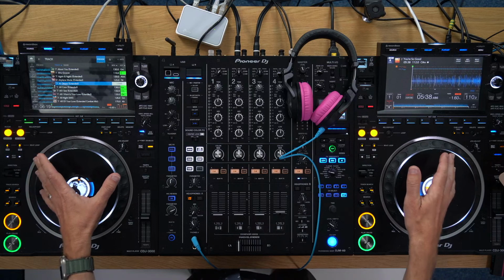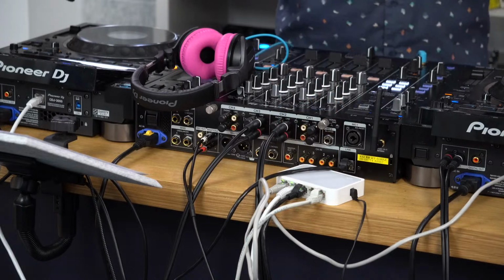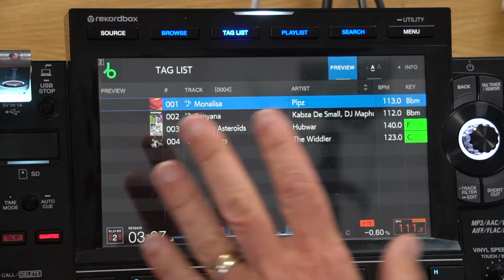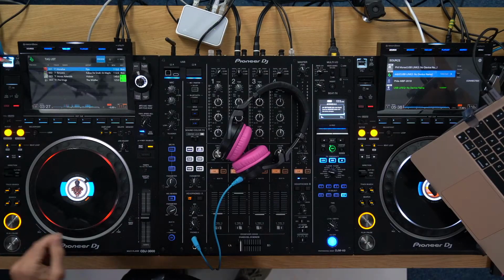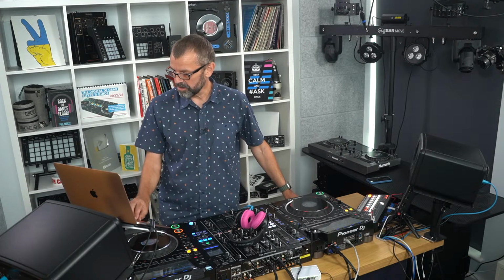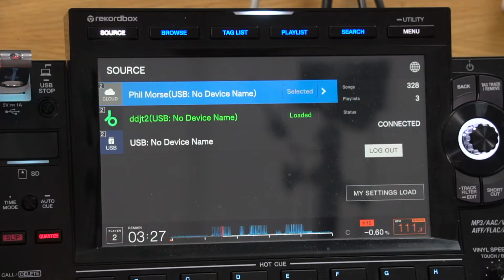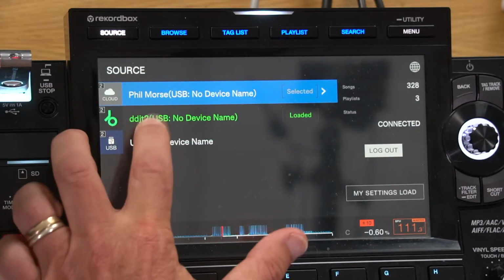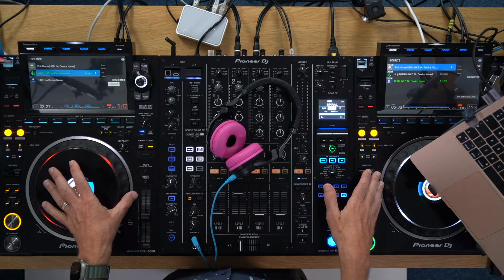StreamingDirectPlay - DJing with Beatport on Pioneer DJ CDJ-3000s [Live Demo, Guide & Q&A]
Phil Morse is live from the Digital DJ Tips studio with a demo of the new Beatport Streaming feature, called "StreamingDirectPlay", which is now available for Pioneer DJ CDJ-3000 users. Tune in for your full guide to DJing with it and a special Q&A session.

TIMESTAMPS
0:00 Intro
1:24 Overview
3:08 Setting up with CDJ-3000s
5:42 DJing with Beatport Streaming
10:05 Use cases
11:26 Next steps
12:30 DJ community Q&A